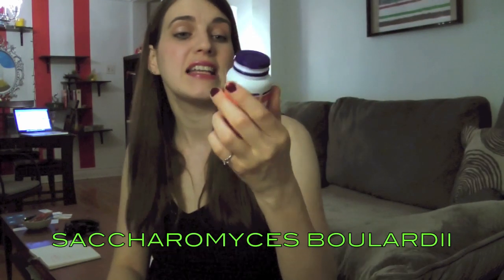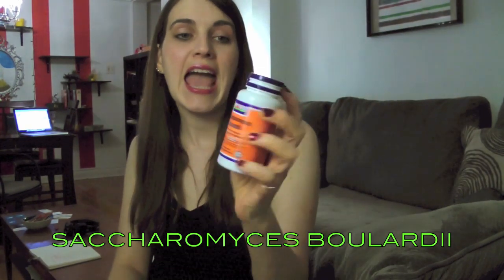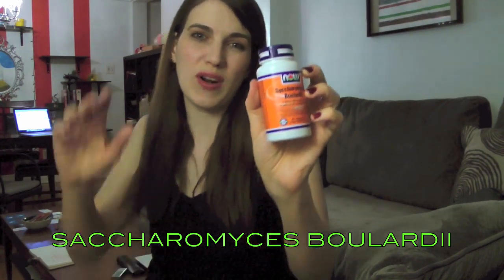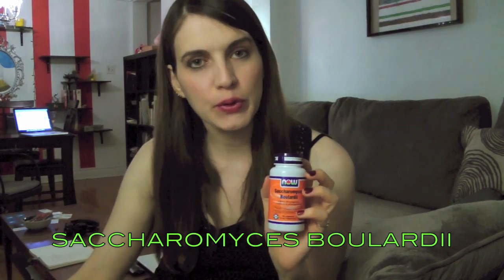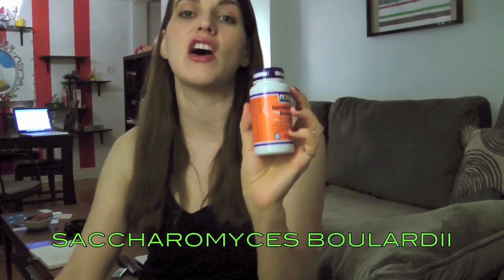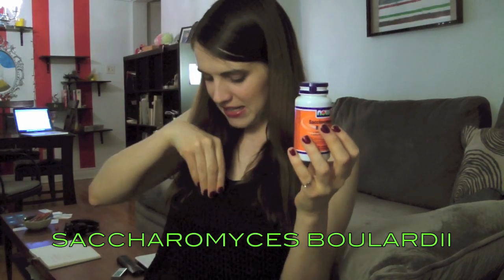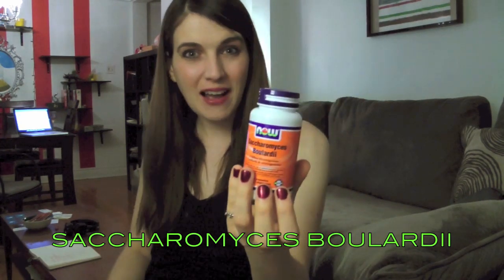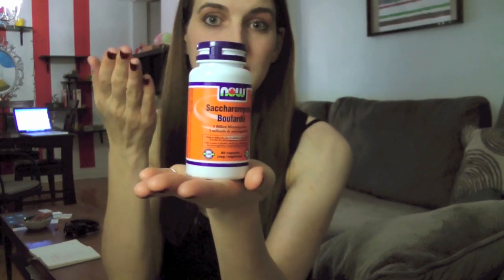Treatment For Intestinal Problems With Natural Medicine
Looking for a natural treatment or a cure for stomach, gut or intestinal problems like C. Difficile, Crohn's Disease or diarrhea? The answer is taking a natural yeast called Saccharomyces Boulardii or S. Boulardii! More information about this amazing C. Difficile and intestinal disorder cure

I bought my medicine from Well.ca!